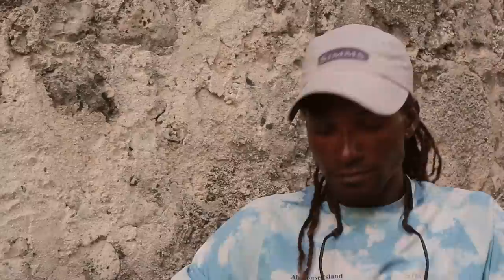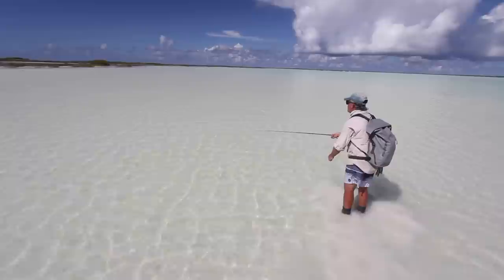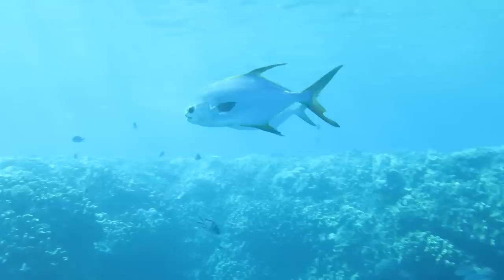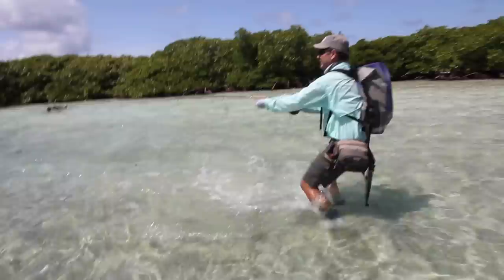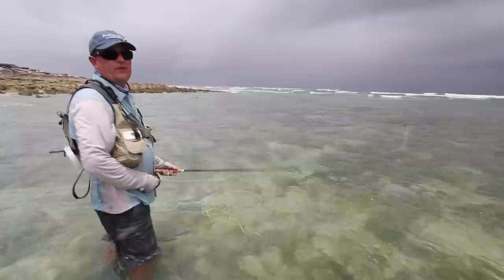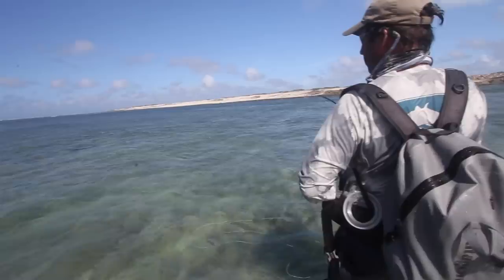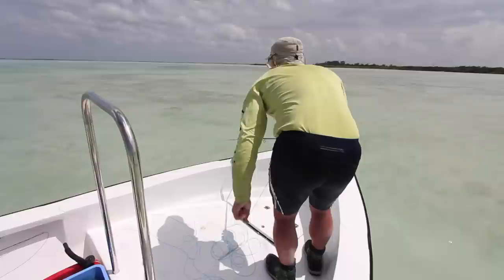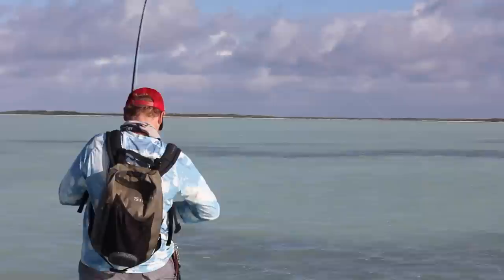Astove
Astove, Astove, Astove, what an incredible place! This is by far the wildest place I have ever had the chance to guide on with GT's running wild, snorkeling the 1500+m wall of Astove. Cannot wait to go back. For more information on this amazing fishery contact Alphonse fishing co.